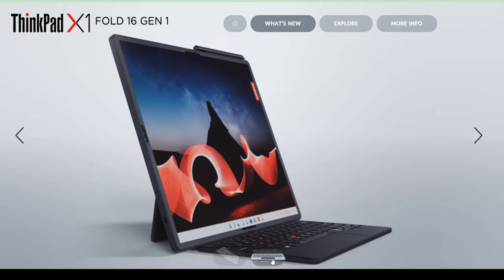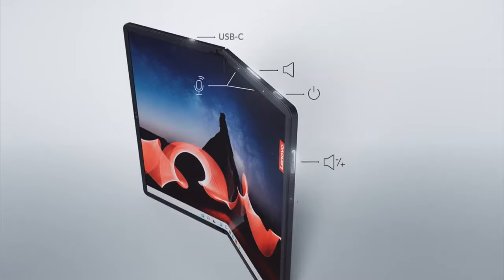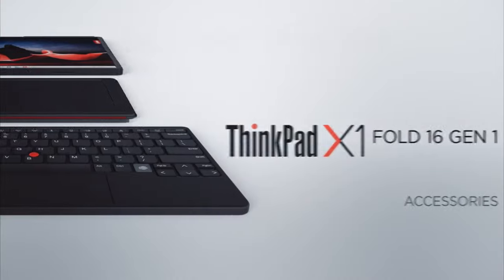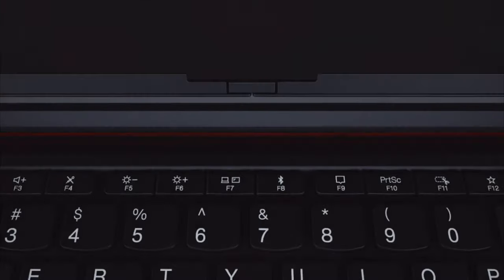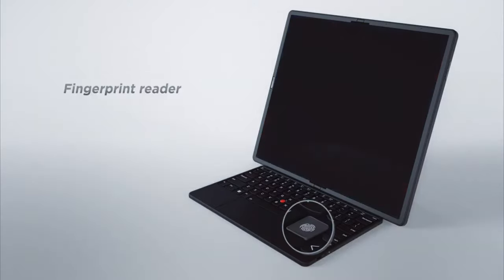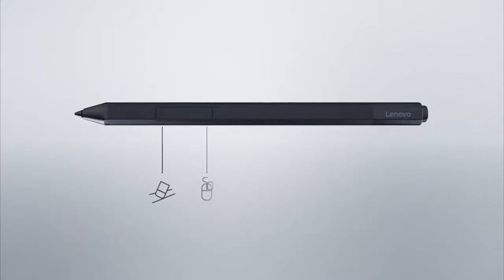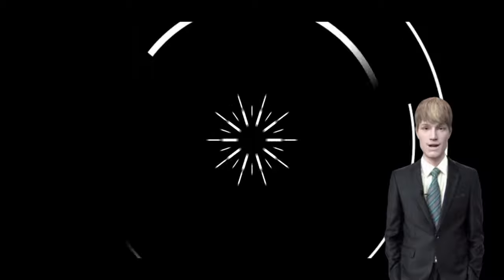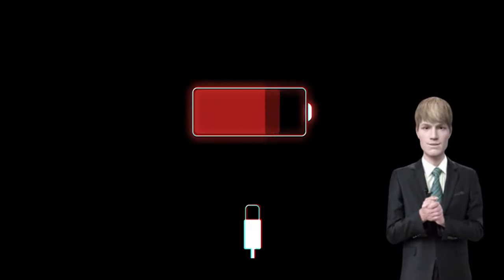The Game-Changer: ThinkPad X1 Fold 16 Gen 1 Laptop PC || 2024 Best Foldable Laptop PC || Review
The Game-Changer: ThinkPad X1 Fold 16 Gen 1 Laptop PC || 2024 Best Foldable Laptop PC || Review || ThinkPad X1 Fold 16 Gen 1 Overview || Next-generation Foldable Experience,

Specs :
Processor Family
12th Generation Intel® Core™ i5 / i7 Processor

Operating System**[1]
Windows 11 Home Single Language
Windows 11 DG Windows 10 Pro 64

Chipset
Intel SoC (System on Chip) platform

Memory
Max Memory[1]
8GB soldered memory, not upgradable
16GB soldered memory, not upgradable
32GB soldered memory, not upgradable
Memory Slots
Memory soldered to systemboard, no slots, 8-channel
Memory Type
LPDDR5-5200

Storage Support[1]
One drive, up to 1TB M.2 2242 SSD
Storage Slot
One M.2 2242 PCIe® 4.0 x4 slot

Multi-Media
Audio Chip
High Definition (HD) Audio
Speakers
Stereo speakers, 2W x3, Dolby® Atmos®, 2 of 3 speakers enabled in each posture
Microphone
Quad-microphone array, far-field, Dolby Voice, 2 of 4 microphones enabled in each posture
Camera**
5.0MP + IR discrete, MIPI, fixed focus
5.0MP + IR discrete, MIPI, fixed focus, Computer Vision
Battery
Battery**
Integrated Li-Polymer 48Wh battery, supports Rapid Charge (charge up to 80% in 1hr)
Integrated Li-Polymer 64Wh (48Wh + 16Wh) battery, gets 4 hours of runtime with a 30-minute charge
Battery Life[1]
Configuration 1 (max battery life)
MobileMark® 2018: up to 11.28 hr with 834 performance score @200nits
MobileMark 25: up to 10.23 hr with 818 performance score @250nits
JEITA 2.0: up to 14.65 hr @150nits
Local video playback: up to 15.18 hr @150nits

Power Adapter**[1]
65W USB-C slim (2-pin) AC adapter, supports PD 3.0, 100-240V, 50-60Hz
65W USB-C slim (3-pin) AC adapter, supports PD 3.0, 100-240V, 50-60Hz

Display[1]
Size Resolution Touch Type Brightness Surface Aspect Ratio Contrast Ratio Color Gamut Viewing Angle (L/R/U/D) Key Features
16.3" (2560x2024) Multi-touch Folding OLED SDR 400nits / HDR 600nits Anti-smudge 4:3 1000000:1 100% DCI-P3 89°/89°/89°/89° 16.3" when open and 12" when folded, DisplayHDR™ True Black 600, Dolby Vision™
Touchscreen
On-cell touch, supports 10-point touch

Bundled Accessories***
Lenovo Powered USB-C Travel Hub
Lenovo USB-C to Ethernet Adapter
None

Tech Error & Mix Shorts